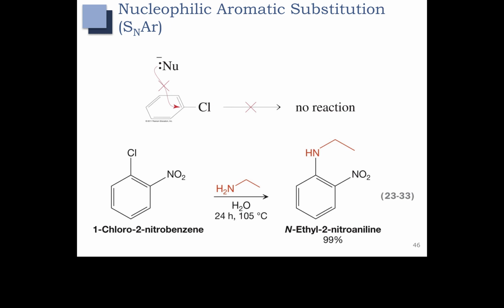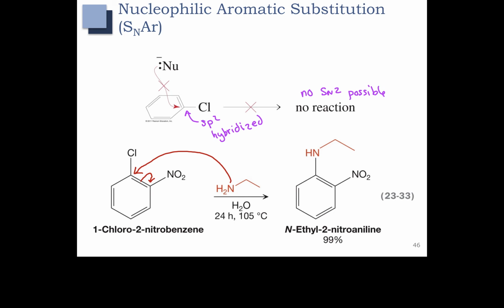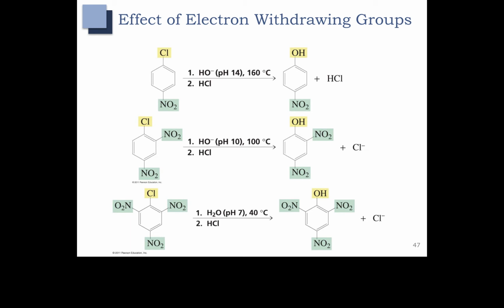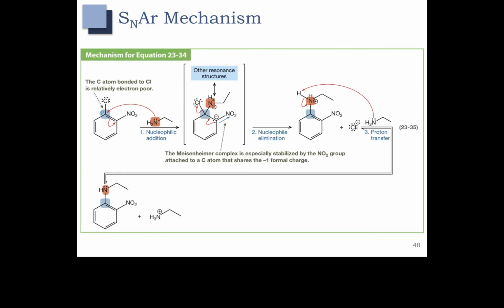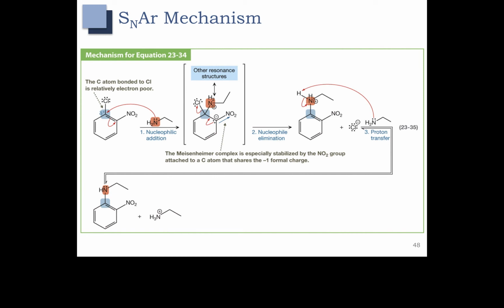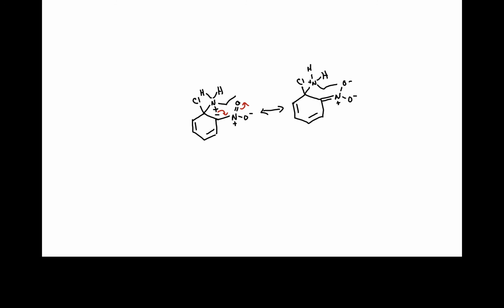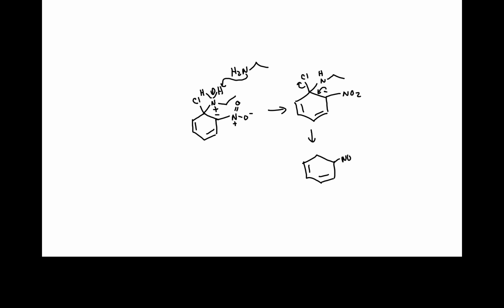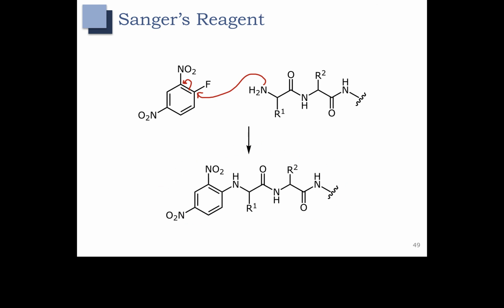Ch 23 - SNAr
Chapter 23 - Nucleophilic Aromatic Substitution (SnAr) Reactions